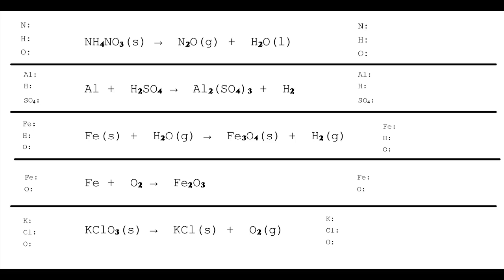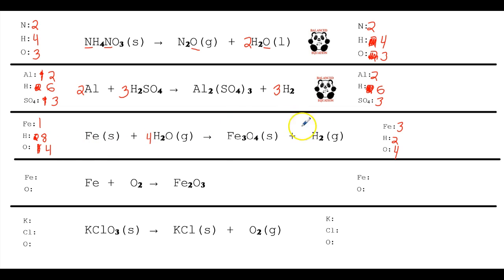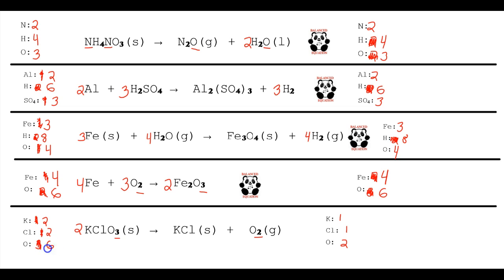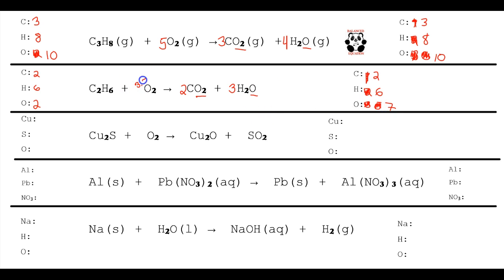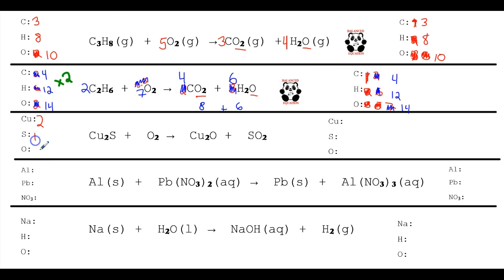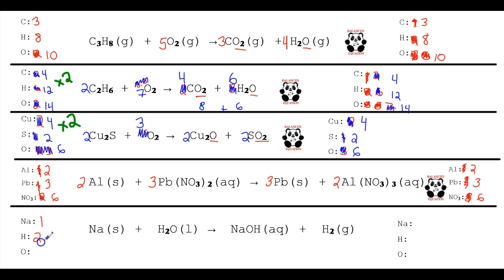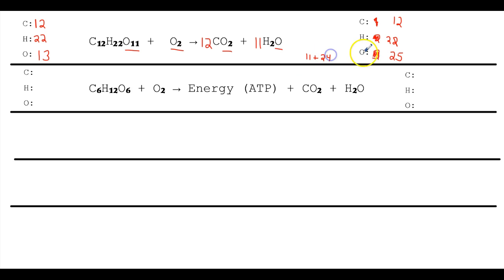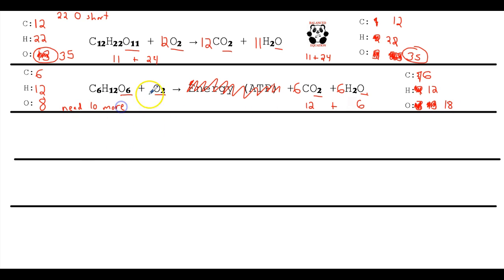Equation Balancing Practice, Level 2